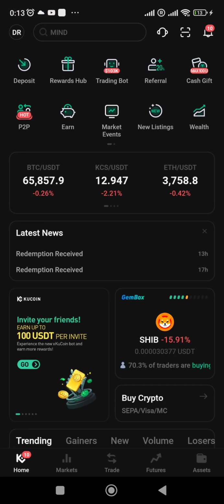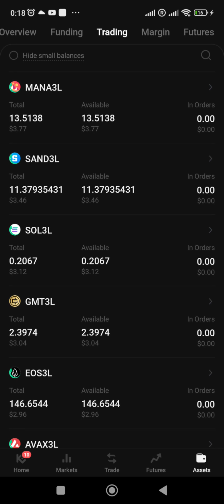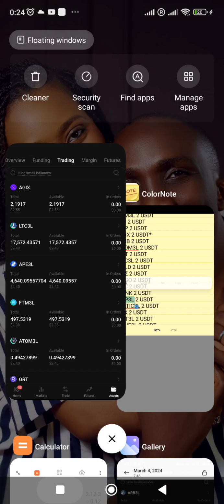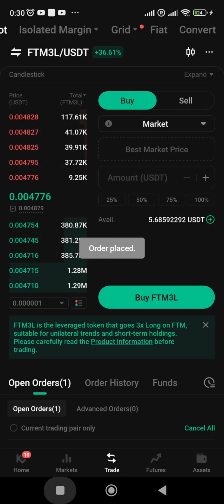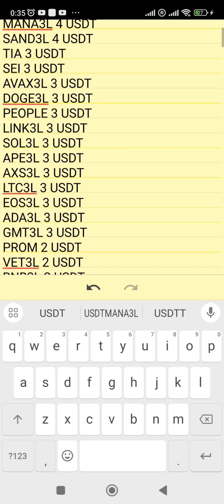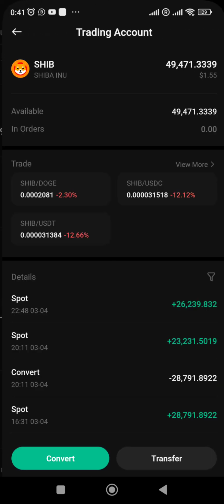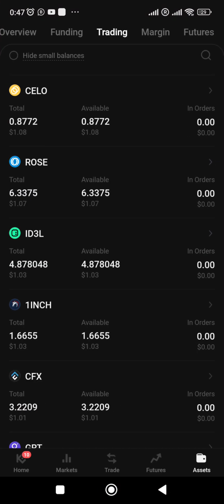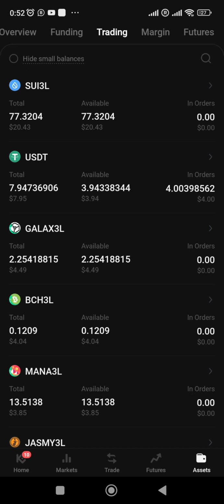Daily Dynamics of my DCA Strategy